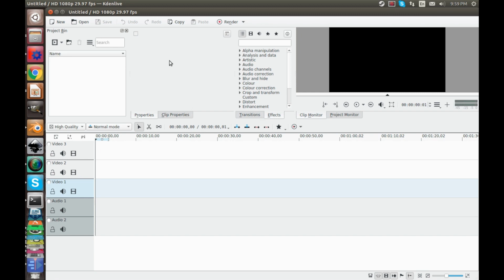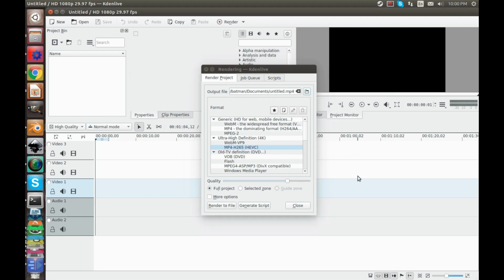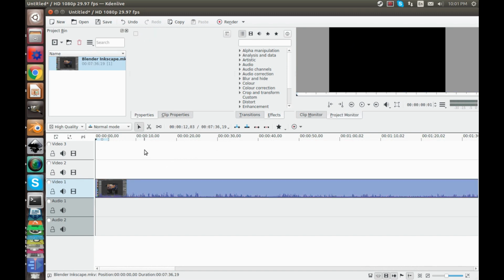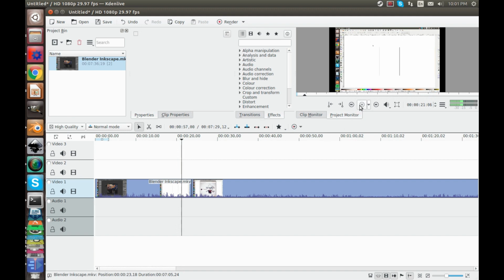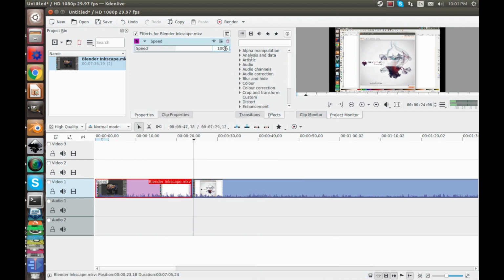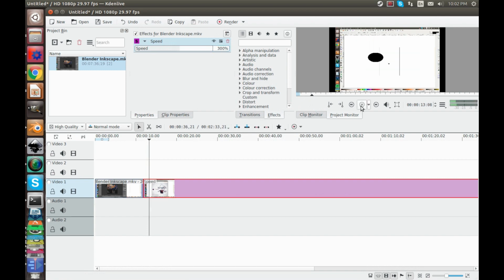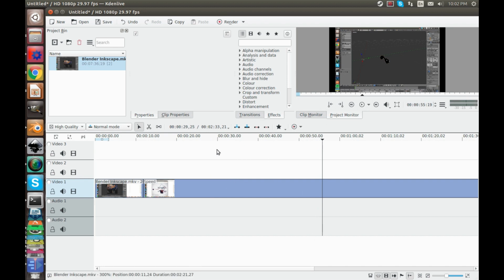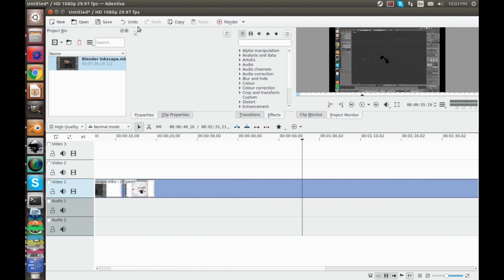Learn Kdenlive: #1 Getting Started - Tutorial